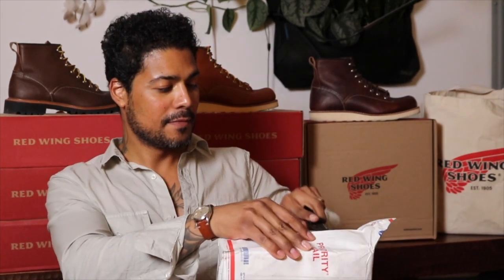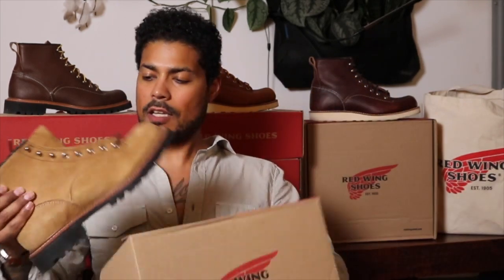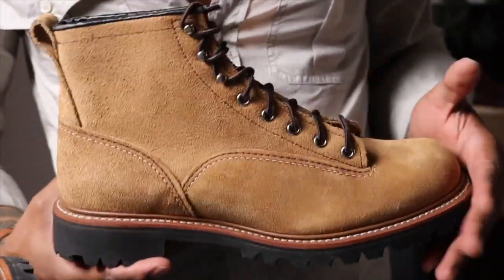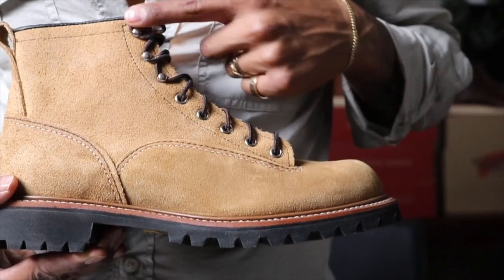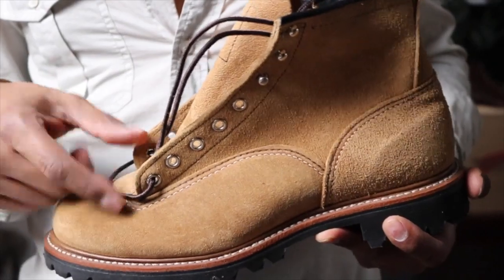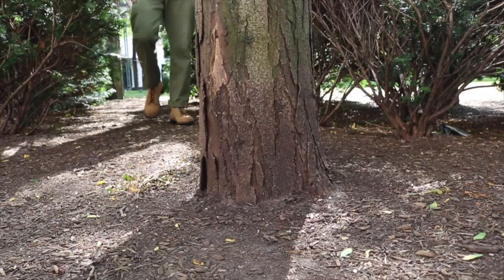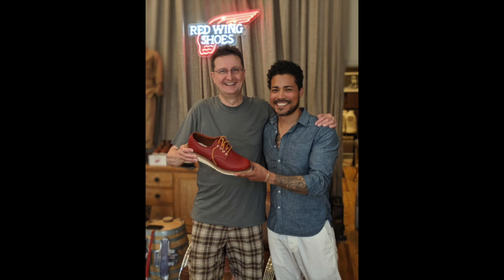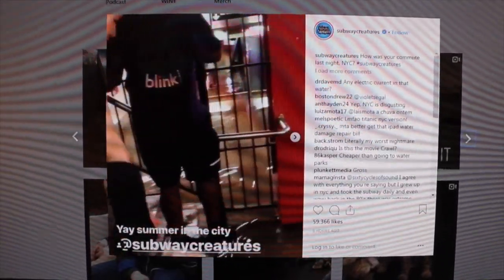The Red Wing Boot that caused chaos at the store (2937 Lineman) + The Best Reason to Wear Boots!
The Red Wing 2937 Lineman in Hawthorne Muleskinner Leather. Super gorgeous boots! I would love to wear these in the desert or on safari, they would be the perfect companion.